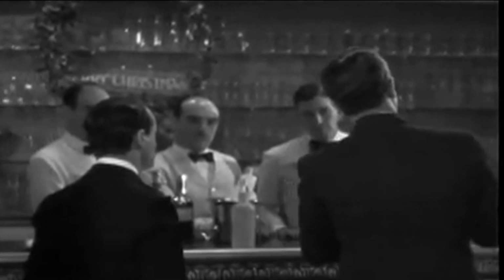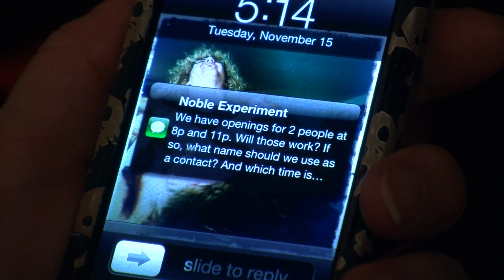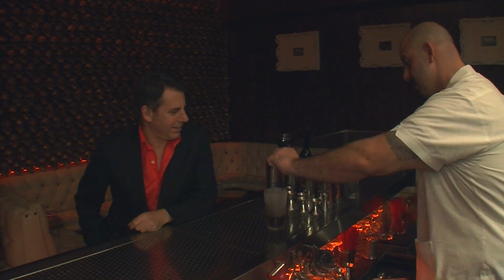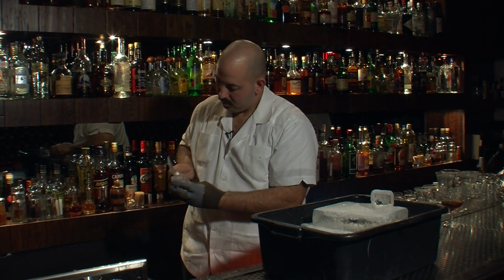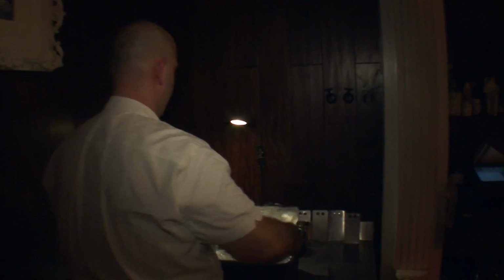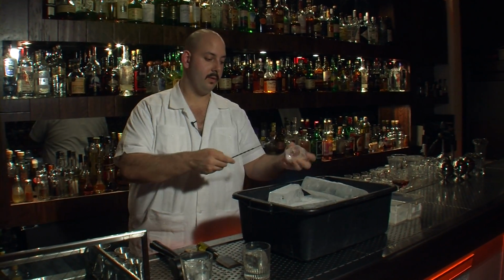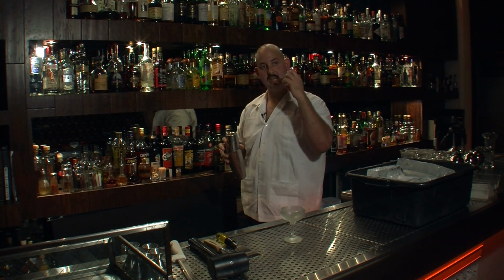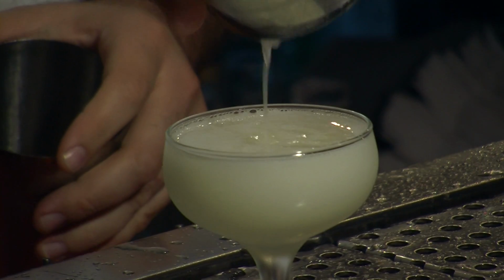Noble Experiment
KPBS arts and culture reporter Beth Accomando visits Noble Experiment.